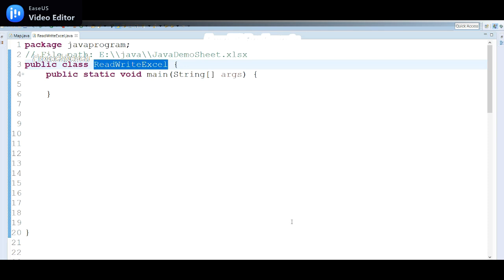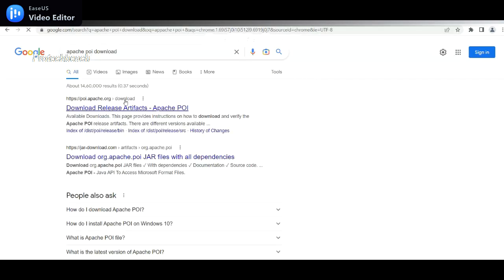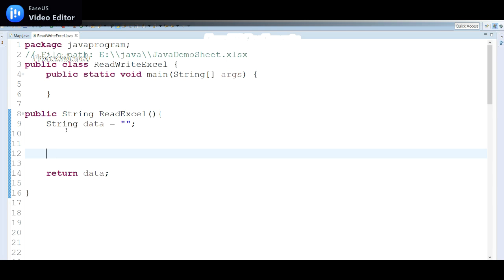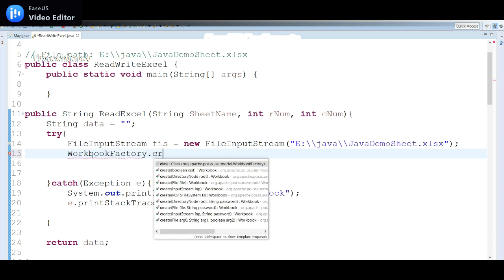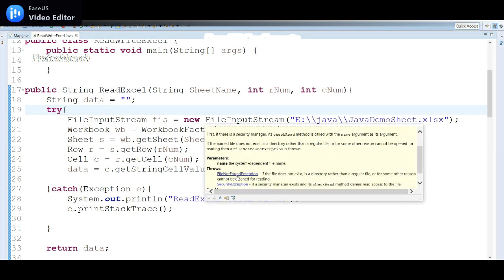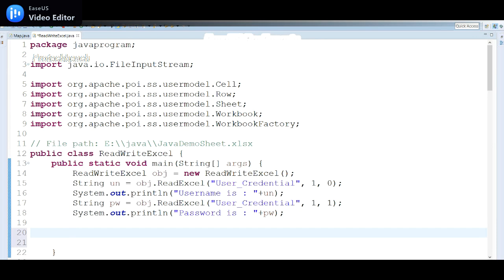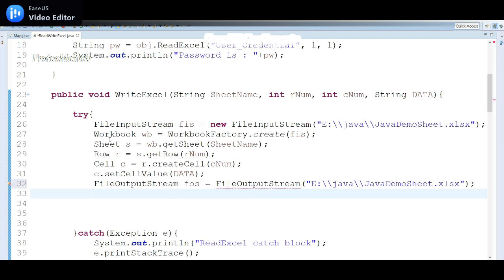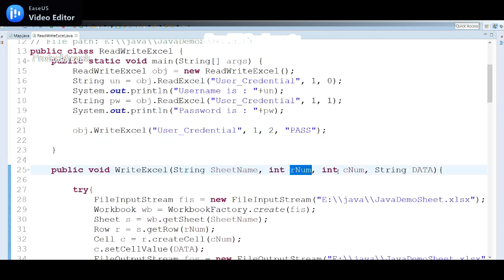How To Read and Write Excel data in java using Apache POI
In this video we will learn How To Read and Write Excel data in java using Apache POI